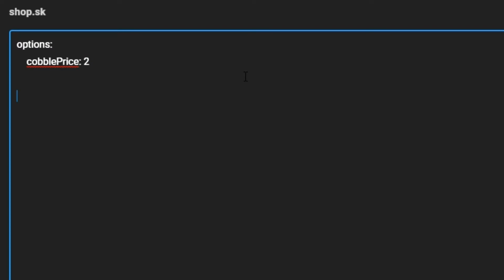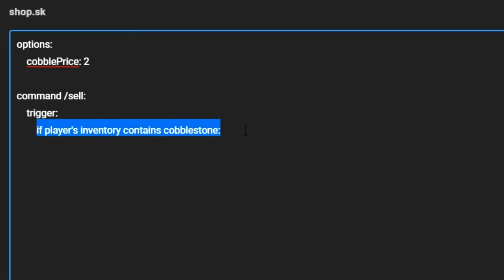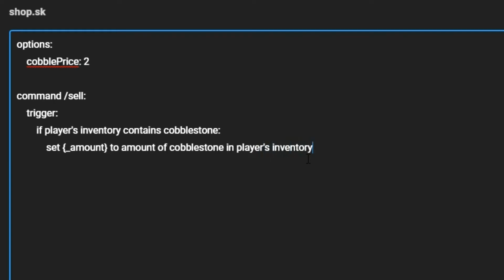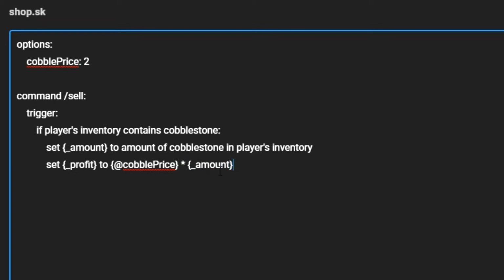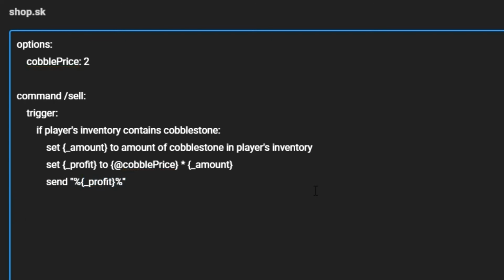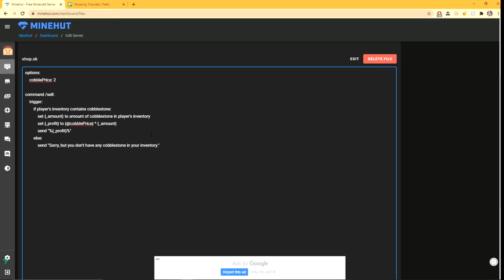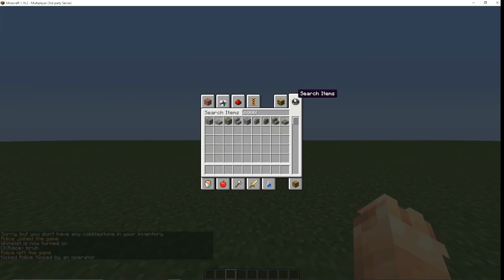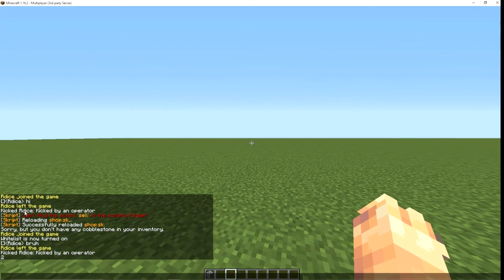How to create your own Shop! | SKRIPT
► In this tutorial, you will learn how to create your own shop in Skript. We will also take a look into the use of options and how to call them.

► Comment any tutorials you'd like to see on the channel for more videos.